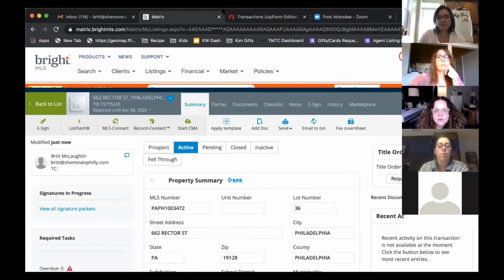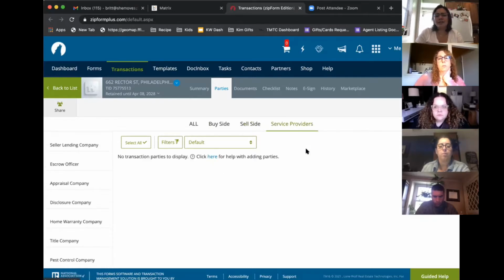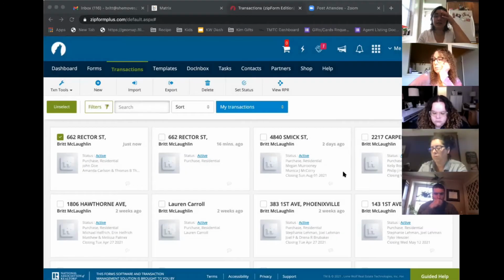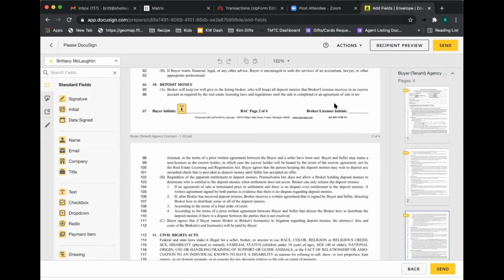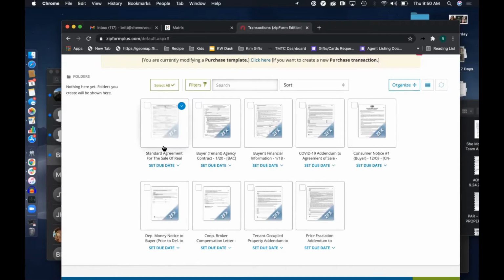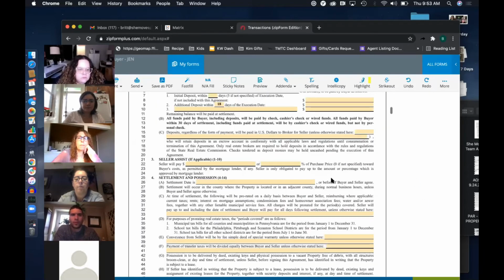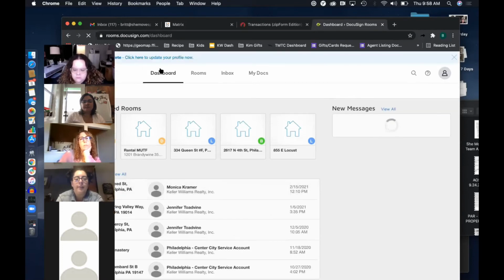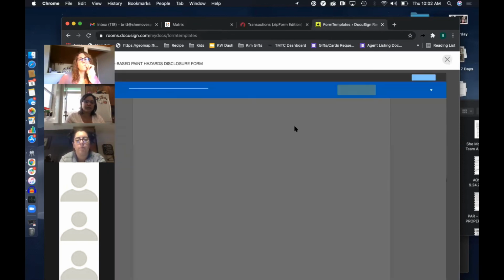Integrated Zip Forms with DocuSign with Britt McLaughlin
To write offers and it cuts down on time by 50%.